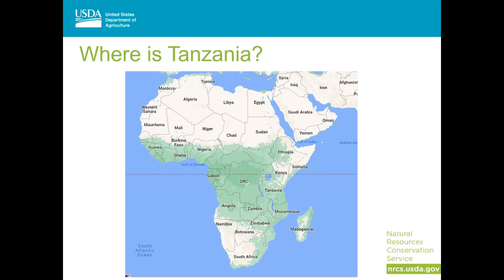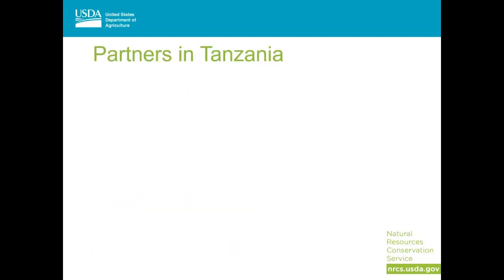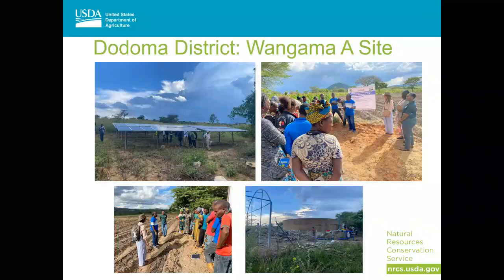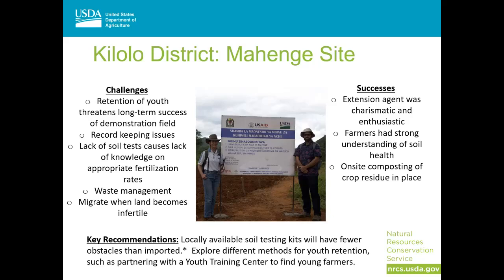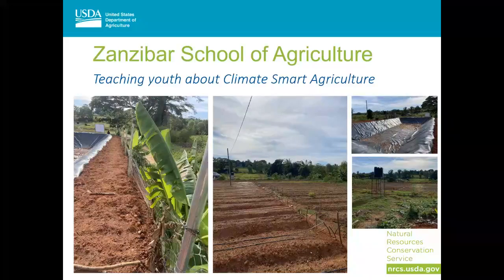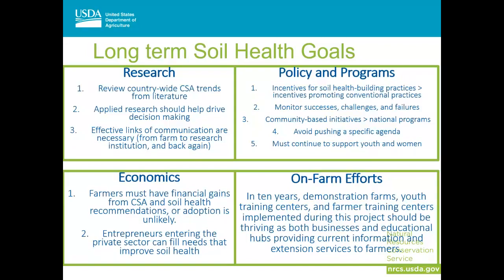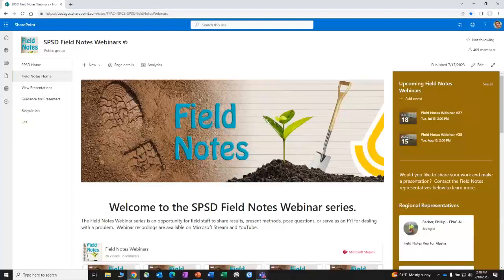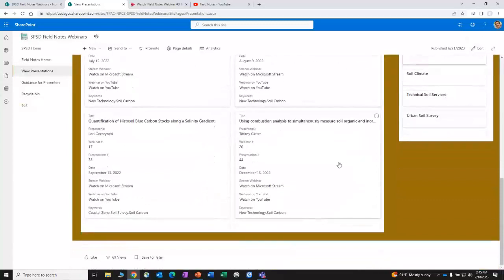Field Notes Webinar #27 (7/18/2023)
Webinar features two presentations with an introduction by Sara Russell and moderated by Deb Harms.

1) Rapid Gap Soil Health Assessment in Tanzania – Kristi Mingus, Price, UT

2) Field Notes Webinar Series - SharePoint Review – Paul Reich, Beltsville, MD

The Field Notes Webinar series is an opportunity for field staff to share results, present methods, pose questions, or serve as an FYI for dealing with a problem.